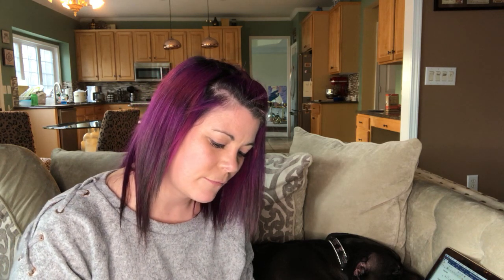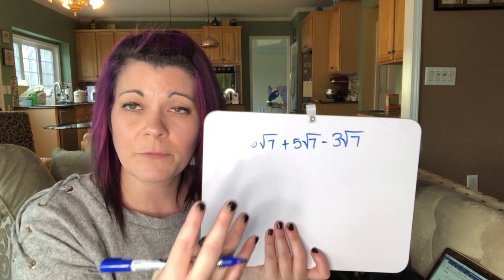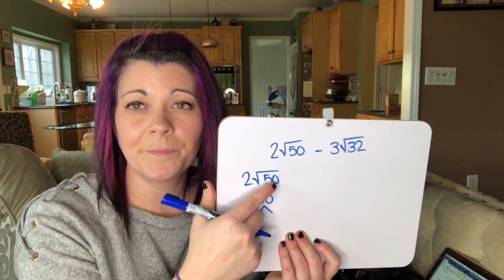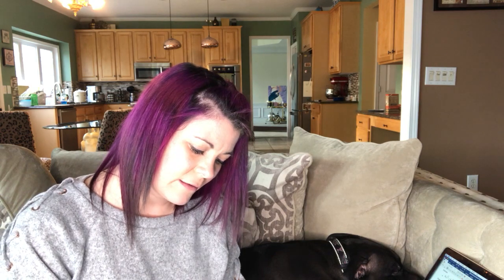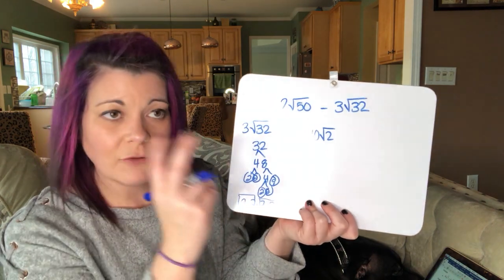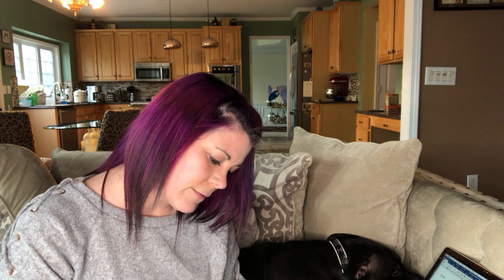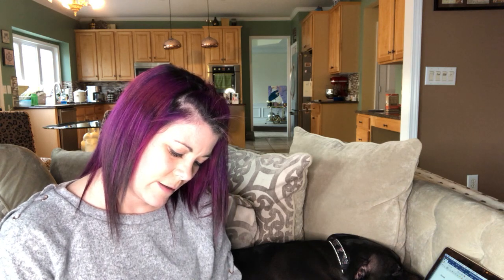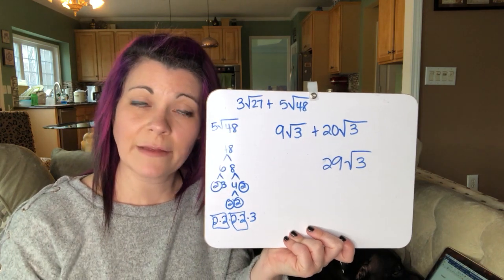Adding and subtracting radicals